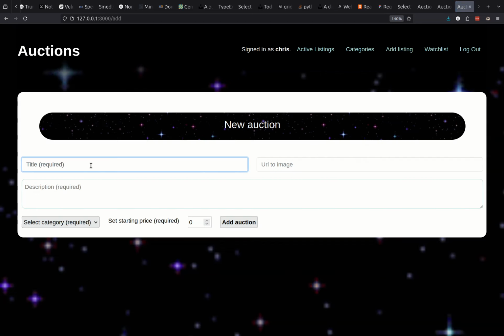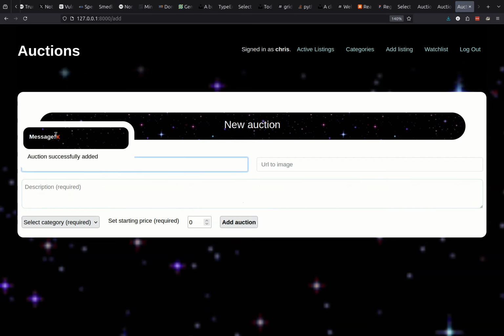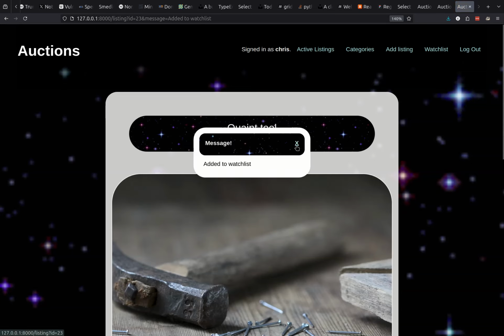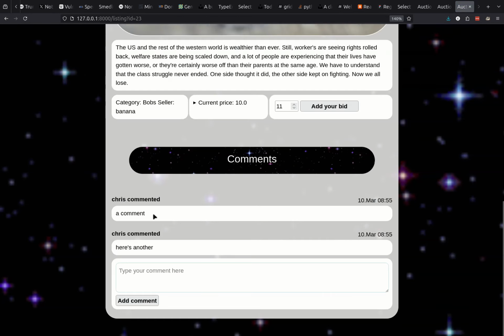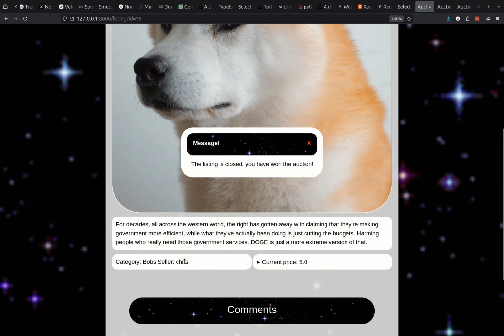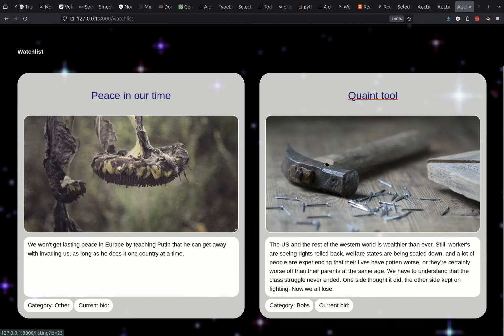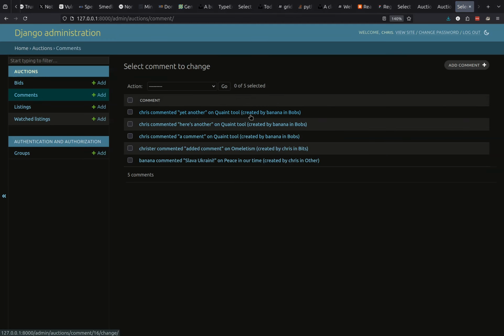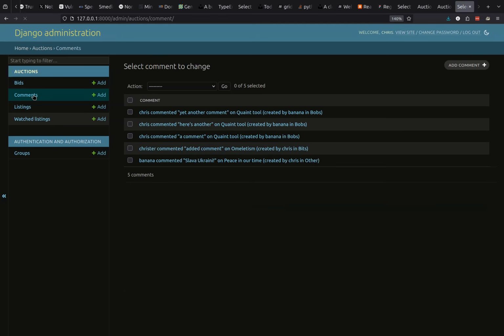project 2: commerce, submission for CS50 web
0:00 Me saying "hi"
0:16 Second requirement: Create Listing: Users should be able to visit a page to create a new listing...
0:52 Third requirement: Active Listings Page: The default route of your web application should let users view...
1:12 Fourth requirement: Listing Page: Clicking on a listing should take users to a page specific to...
2:39 Fifth requirement: Watchlist: Users who are signed in should be able to visit a Watchlist...
2:55 Sixth requirement: Categories: Users should be able to visit a page that displays a list of all...
3:11 Seventh requirement: Django Admin Interface: Via the Django admin interface, a site administrator...
3:43 First requirement: Models: Your application should have at least three models in addition to the User...